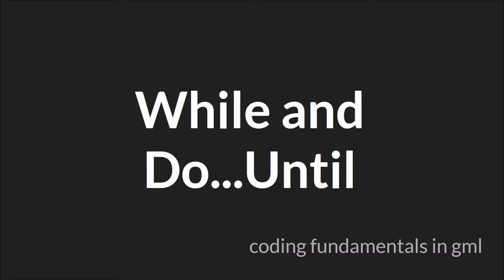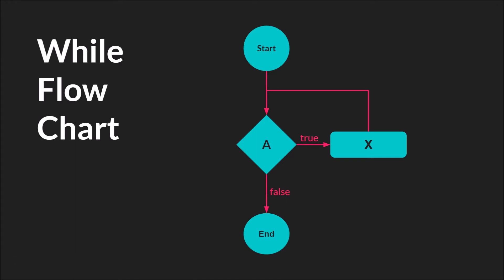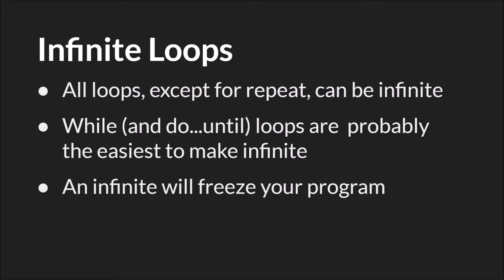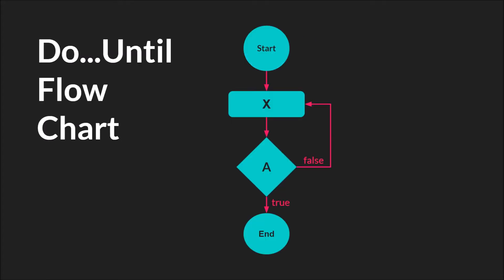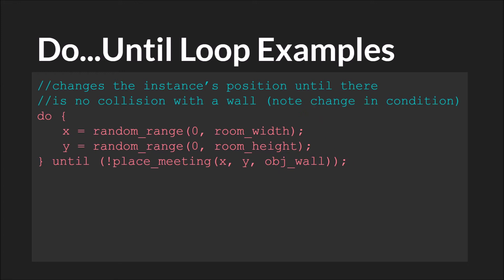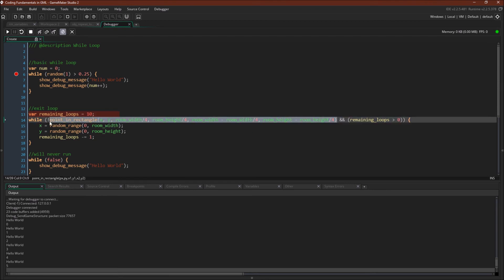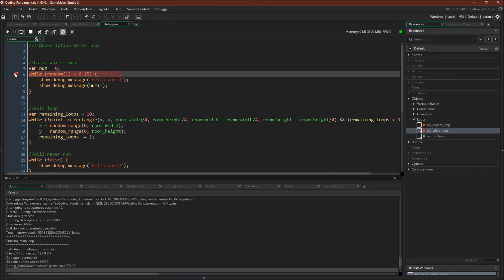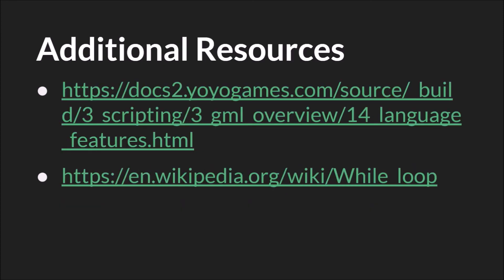While and Do...Until [GameMaker Studio 2]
A short tutorial about While and Do...Until Loops in Coding Fundamentals in GML tutorial series using GameMaker Studio 2.